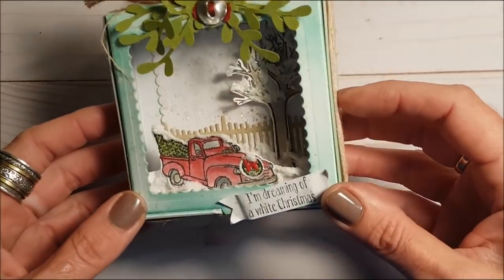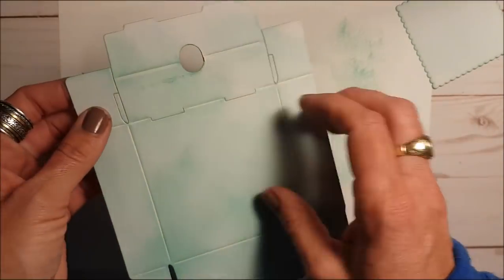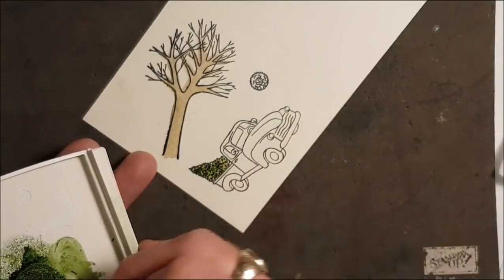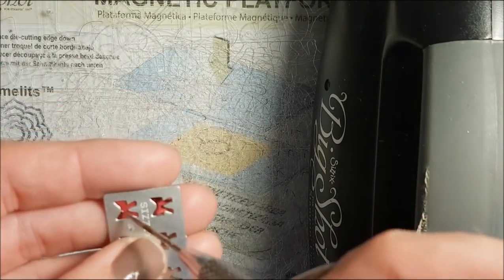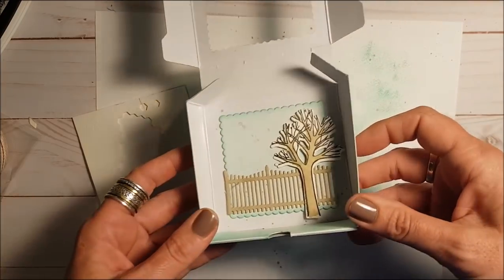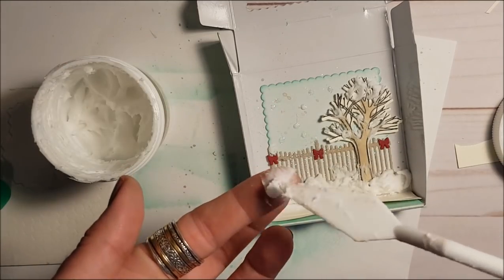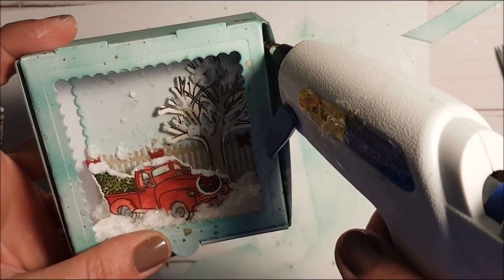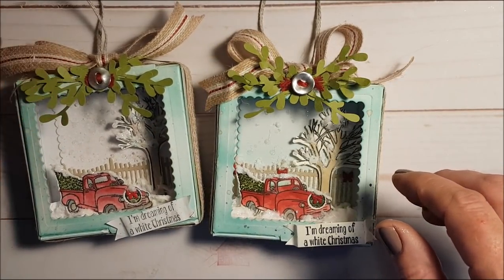Festive Farmhouse Christmas Ornament - Mini Class Project!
This project is actually a mini-class that I held during my recent “Creative Holiday Retreat”. Everyone enjoyed this project so much I thought I'd film a video tutorial for all my stamping friends and subscribers. Because this was a mini-class, this video is a bit longer than my usual videos. I'm sure you'll enjoy making this cute little ornament though, so it's worth the watch!

There's a complete supply list and more photos on my Sept.

HAPPY STAMPING!